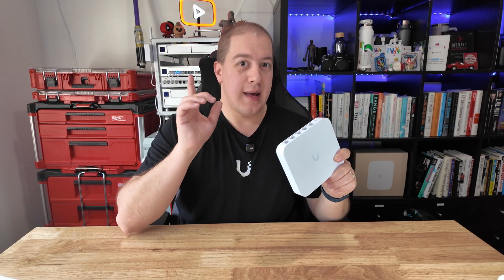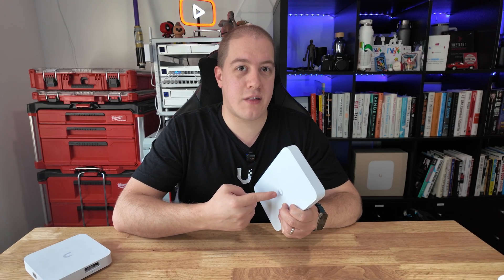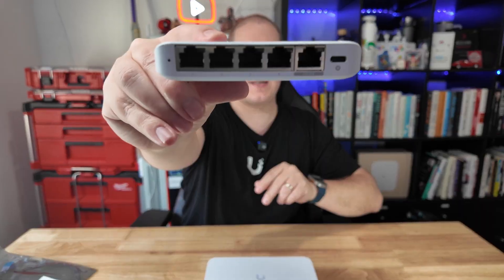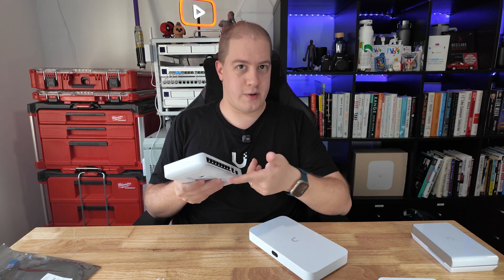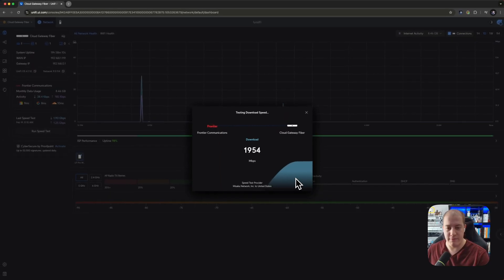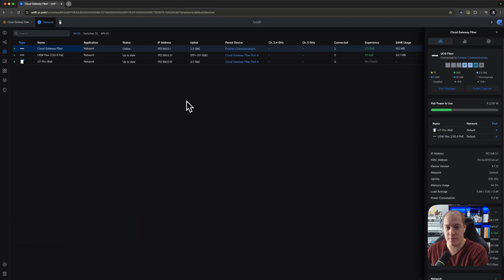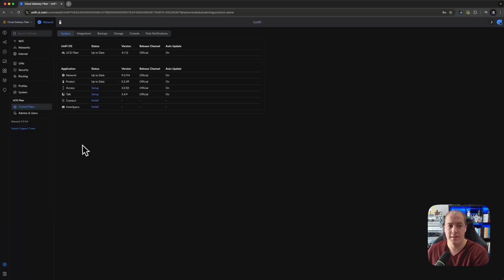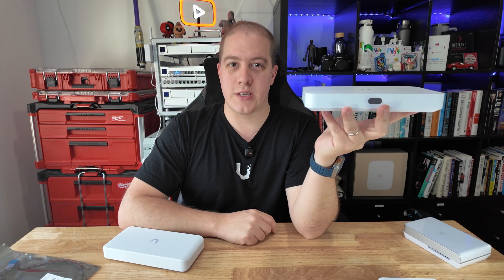Cloud Gateway Fiber: UCG Max on Steroids 10GB Fiber LAN/WAN + PoE and Runs the Full Ubiquiti Suite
In this video, we're taking a deep dive into the brand new Ubiquiti Cloud Gateway Fiber! This powerhouse takes the Cloud Gateway Max and supercharges it with 10GB SFP+ LAN/WAN ports, a 10GB Ethernet LAN port, and even PoE!

We'll cover everything you need to know, including:

Unboxing and Overview: A first look at the Cloud Gateway Fiber and its impressive specs
10GB Speeds: Exploring the blazing-fast 10GB SFP+ and Ethernet connectivity for both LAN and WAN
PoE Power: Powering devices directly from the gateway with up to 30W of PoE
UniFi Integration: Seamless integration with the full UniFi application suite
NVMe Storage: Utilizing the NVMe storage slot for enhanced performance
5GB IPS Routing: Superior routing capabilities for demanding networks
Device Management: Managing up to 50 UniFi devices and 5 Protect cameras in 4K
Client Capacity: Supporting up to 500 connected clients simultaneously
Comparison with Cloud Gateway Max: A side-by-side comparison of size and features
Network Setup Examples: Showcasing ideal network configurations for small businesses and distributed properties
Real-World Testing: Demonstrating speed tests and performance in a live environment

We'll also discuss how it compares to the Cloud Gateway Max and explore various network setup scenarios, including pairing it with the Flex 2.5G switch and the U7 Pro Wall access point.  Plus, we'll even pop in an NVMe drive and see how it works with UniFi Protect!

Shadow AI In Your Org Is A Major Problem